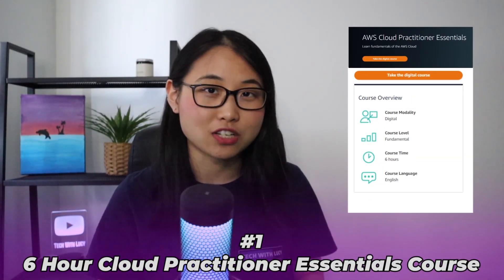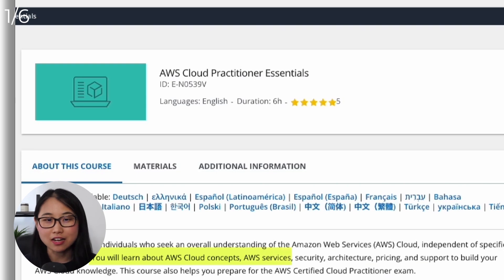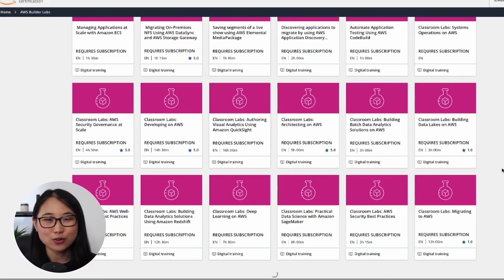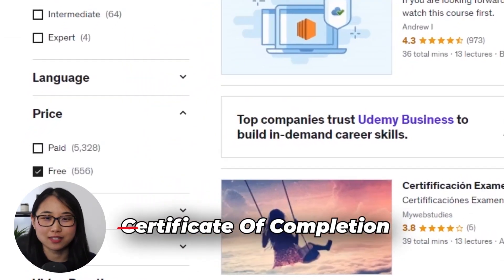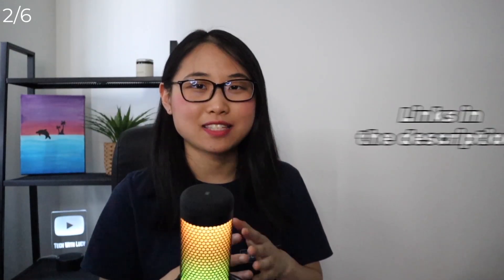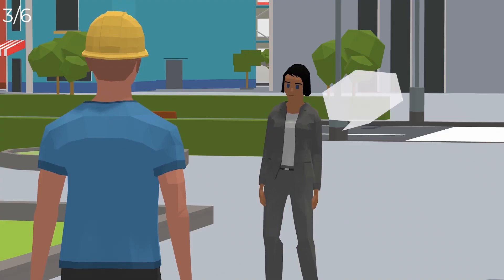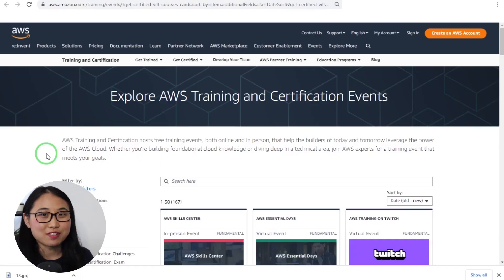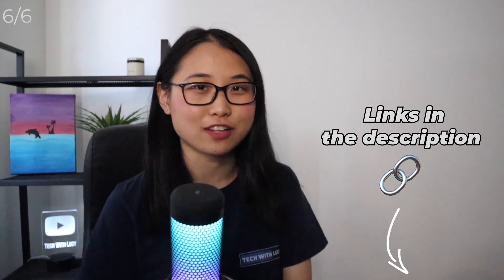Learn AWS with these Free Courses!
to scan your browser for free and protect your private information.

Are you learning AWS Cloud in 2023 and looking for free courses? In this video I share 5 courses you can use to learn AWS completely for free! 🙌

▬▬▬▬ Timestamps ▬▬▬▬
0:00 Introduction
1:00 Resource 1
2:04 Resource 2
2:40 Resource 3
3:24 Resource 4
4:08 Sponsor - Guard.io
5:22 Resource 5
5:49 Resource 6